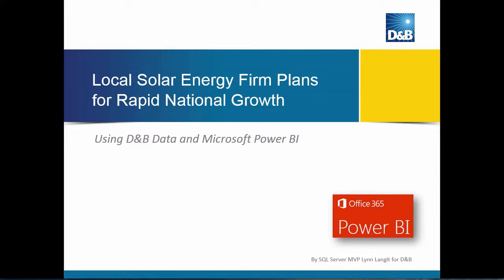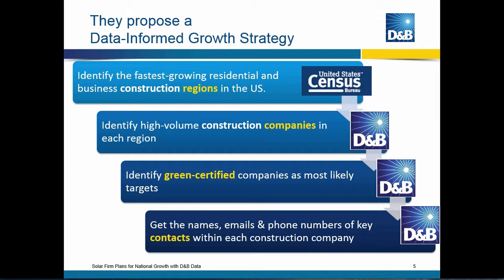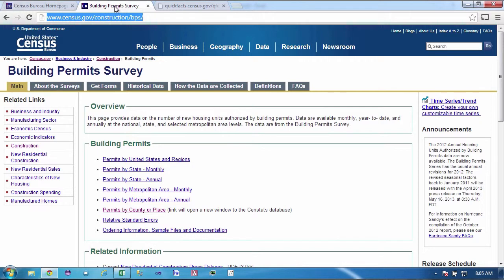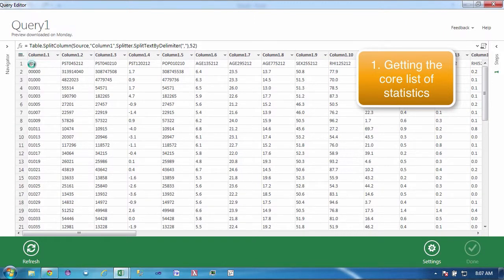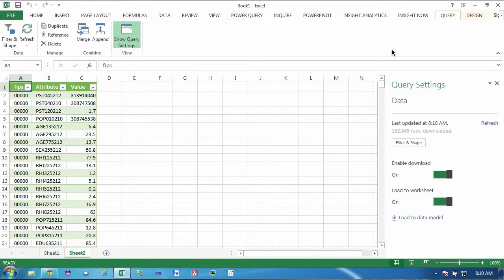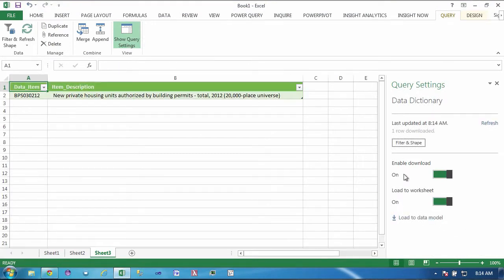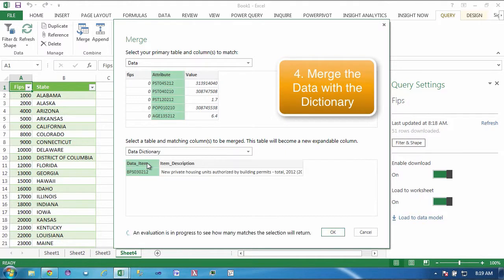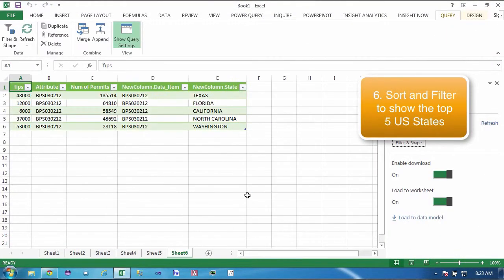PowerBI and Census Mining Part One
Using PowerBI, PowerQuery US Census Data and DnB Cleanse Match to produce a contact list - part one of three